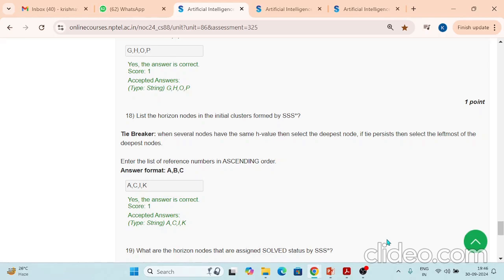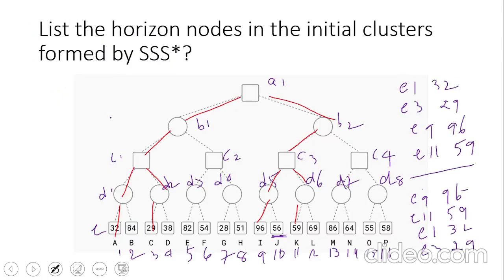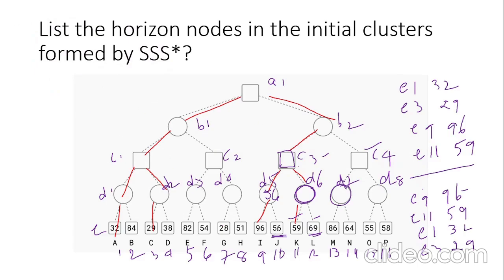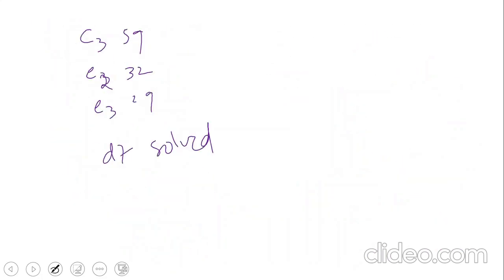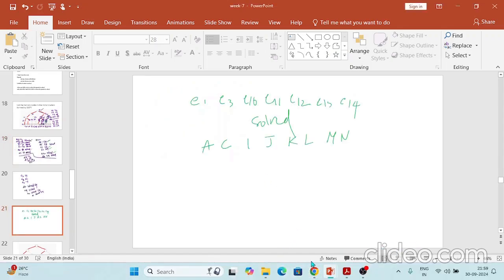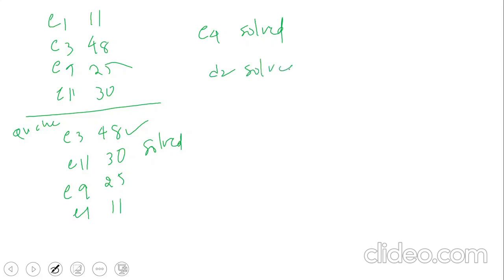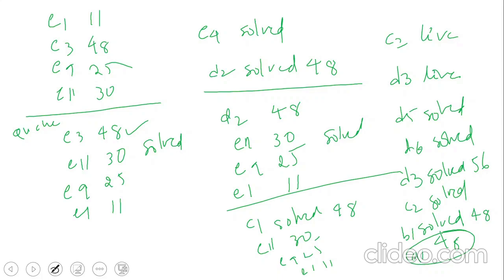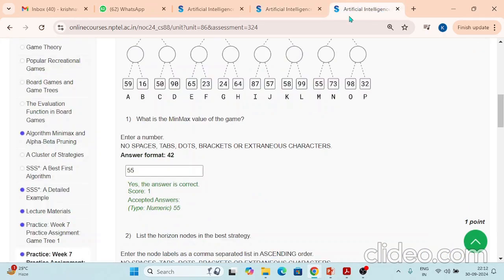artificial intelligence search methods for problem solving week 7 discussion part3